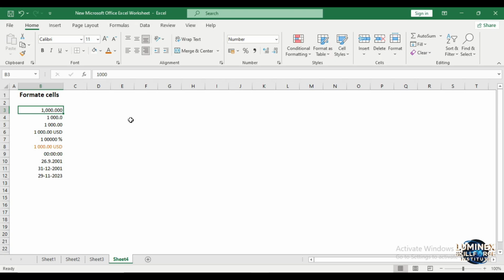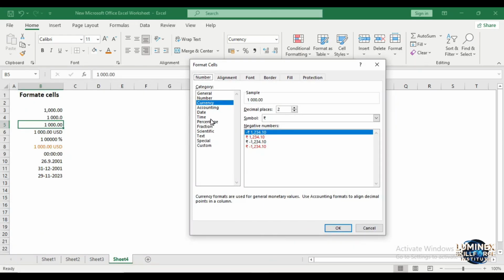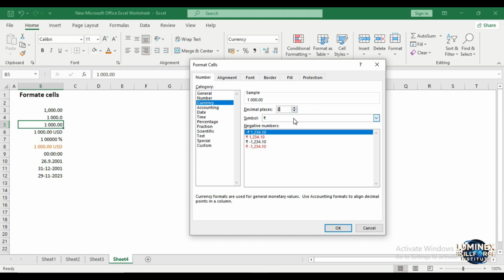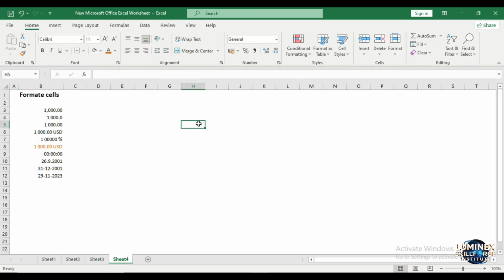Excel Format Cells Tutorial | How to Format Cells in Microsoft Excel for Beginners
Do you want to learn how to format cells in Microsoft Excel like a pro? In this beginner-friendly tutorial, we’ll cover everything you need to know about the Format Cells feature in Excel and how it can make your data more organized, readable, and professional.

In this video, titled “Excel Format Cells Tutorial | How to Format Cells in Microsoft Excel for Beginners,” we’ll take a step-by-step approach to show you how to apply formatting options in Excel. Whether you’re a student, working professional, or complete beginner, this class will help you understand how formatting improves both the appearance and functionality of your spreadsheets.

🔑 What you’ll learn in this tutorial:

How to open and use the Format Cells dialog box

Formatting options for numbers, dates, currency, and percentages

How to change fonts, text styles, and alignments in Excel

Adding borders, colors, and shading for better readability

Customizing cells using custom number formatting

Practical tips to make your Excel sheets look clean and professional

This tutorial is perfect for:

Students preparing assignments or projects in Excel

Job seekers who want to improve their Excel skills for interviews

Beginners who are just starting to explore Microsoft Excel

Professionals who want to make their reports and data more impactful

By the end of this video, you’ll have a solid understanding of the Format Cells feature in Excel and will be able to apply it confidently to any spreadsheet.

Start learning today and master Excel formatting with this complete guide to Format Cells in Microsoft Excel!